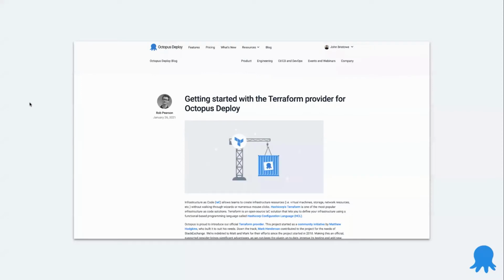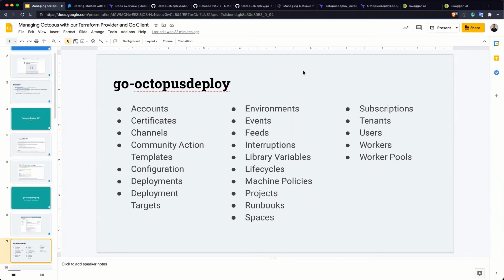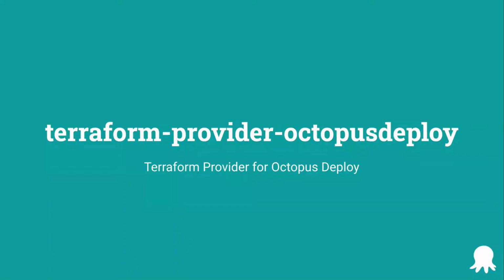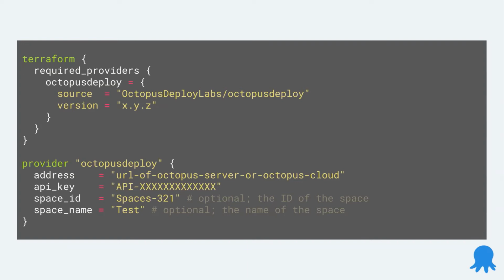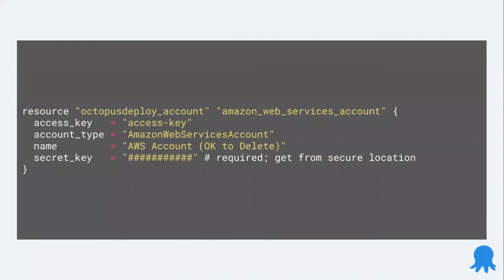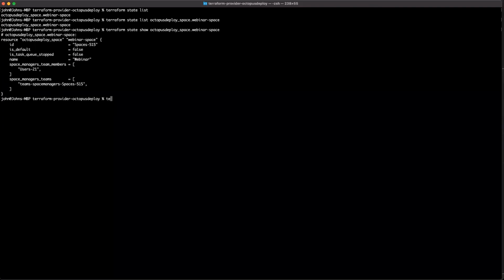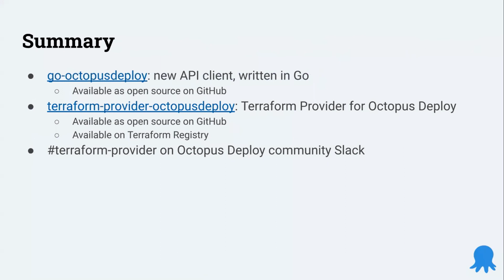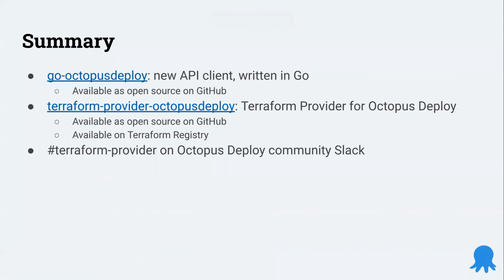Managing Octopus with Go and Terraform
The Go API client and Terraform Provider for Octopus Deploy are now available! In this video, we provide a technical overview of both technologies.